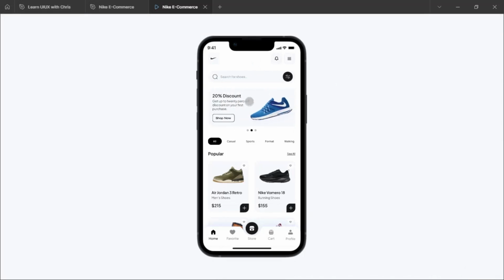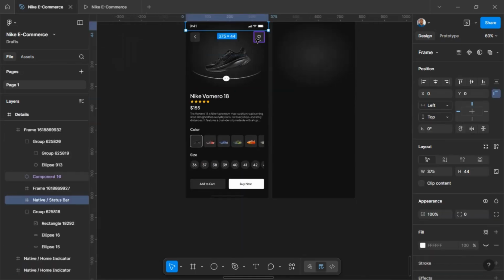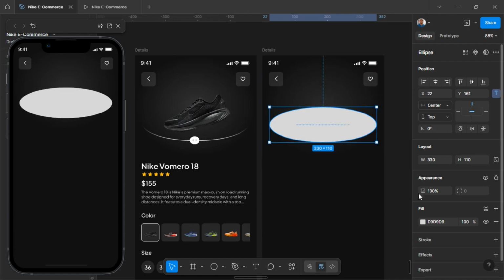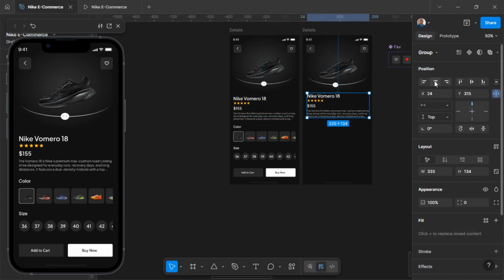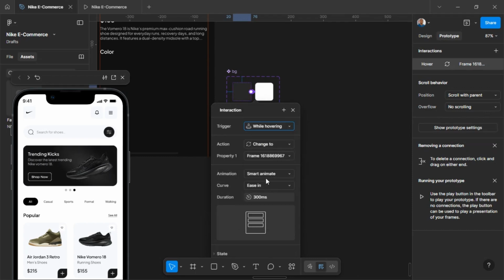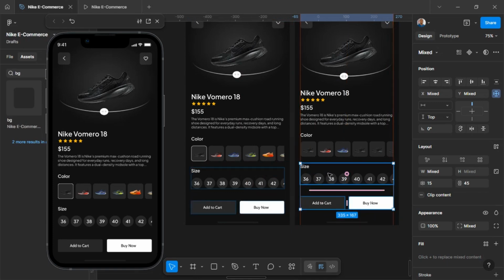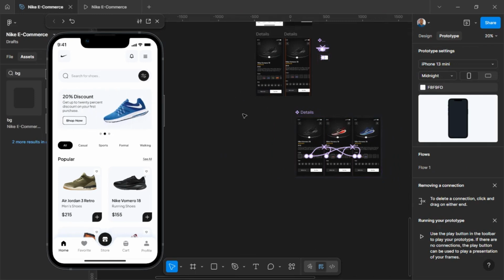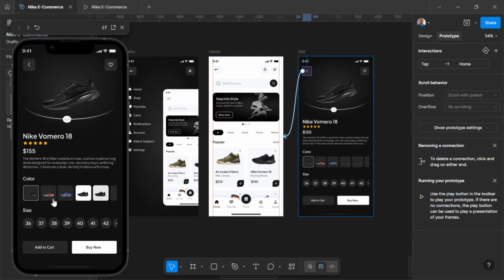Design a Stunning Product Details Page in Figma (Nike App UI/UX Tutorial)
🔥 Welcome back to the Nike E-Commerce App UI/UX Design Series!
In today’s tutorial, you’ll learn how to design and prototype a modern Product Details Page in Figma — the same style used by top brands like Nike, Adidas, and Footlocker.

This video covers:
✔️ Designing a clean and modern Product Details Page
✔️ Adding shoe color variations & size selectors
✔️ Creating a functional "Favorite" (heart) icon
✔️ Hover effects & micro-interactions
✔️ Smooth Figma prototyping for a real shopping flow
✔️ UI fundamentals for e-commerce design
✔️ Bonus: Layout, spacing, auto-layout & component tips

Whether you're a beginner or an intermediate designer, this tutorial will help you create industry-level e-commerce UI screens that stand out in your portfolio.